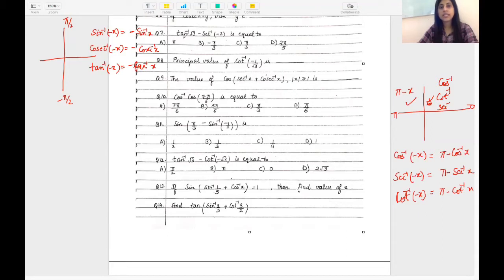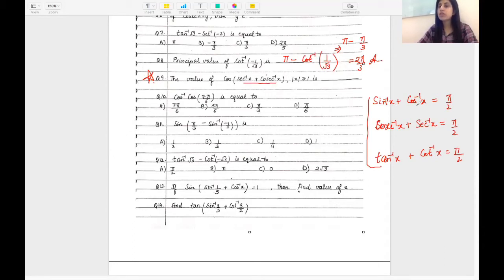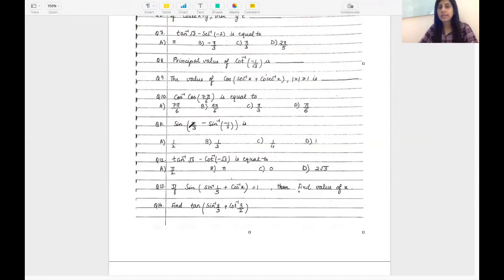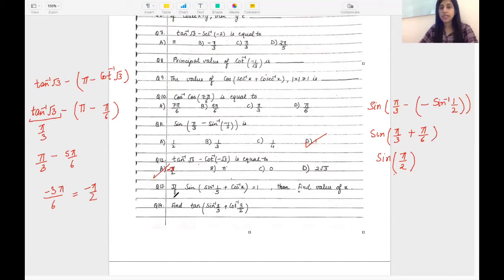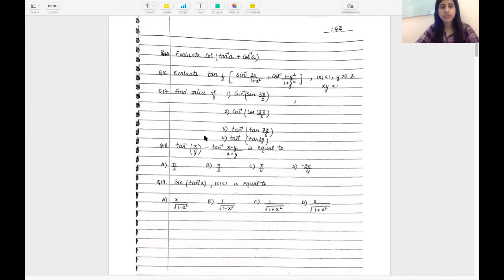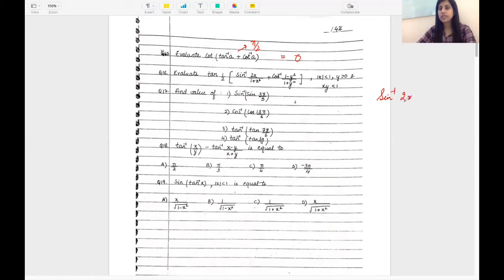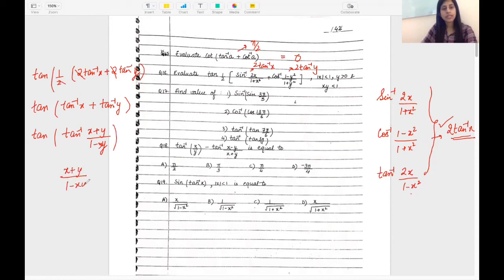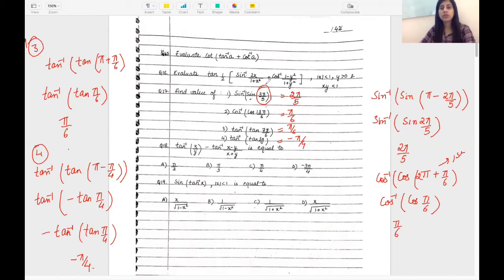Inverse trigonometry (1 markers)